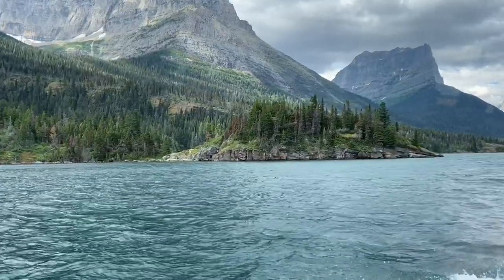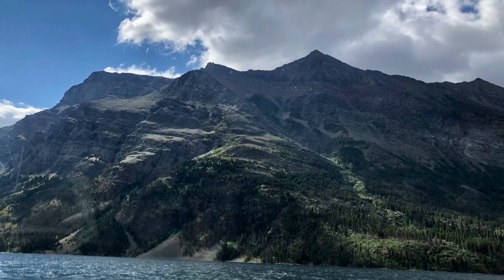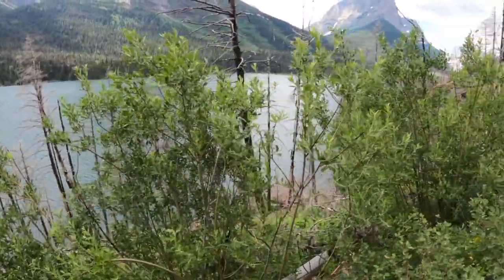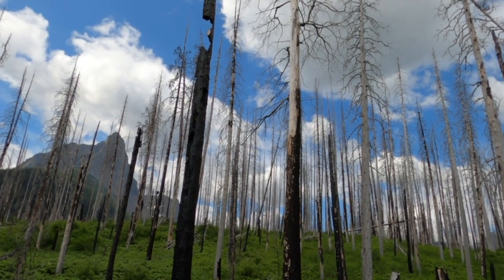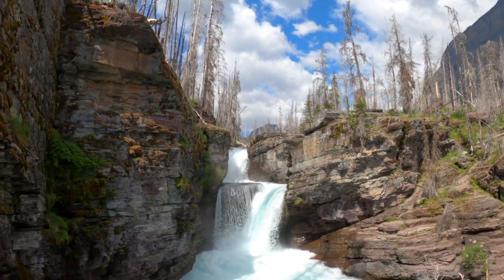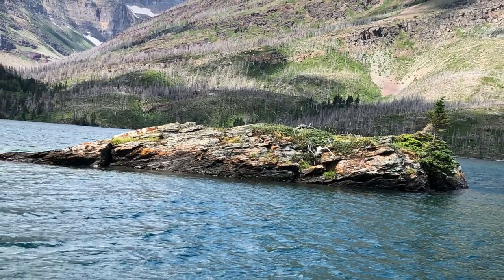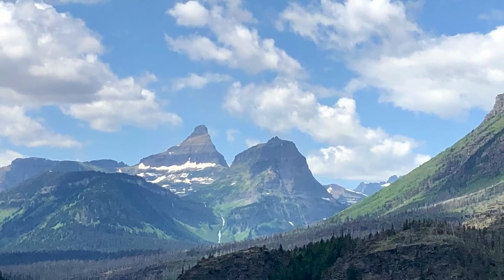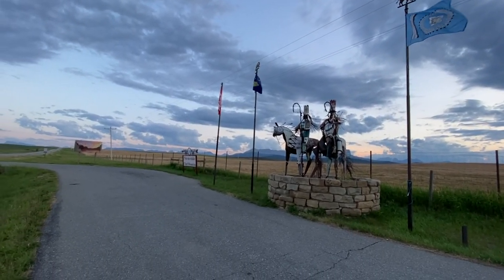GLACIER Nat’l Park -Boating on St. Mary Lake - Hiking to St. Mary Falls - with The DaubSquad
Glacier National Park has over 700 lakes. On this trip we take a boat tour on St. Mary Lake, then enjoy a guided hike to St. Mary Falls. Hiking this park has been one of our favorite activity. We even got to pretend we were in the opening scene of "The Shining." Sort of.

Contents of this video:

0:00 - Intro
0:20 - Boat Dock
0:51 - Wild Goose Island
1:34 - Virginia Falls Sighting
2:23 - Hike Begins
4:45 - St. Mary Falls
6:07 - Top of St. Mary Falls
8:20 - Back to the Boat
9:12 - Driving to Canada
10:38 - Outro